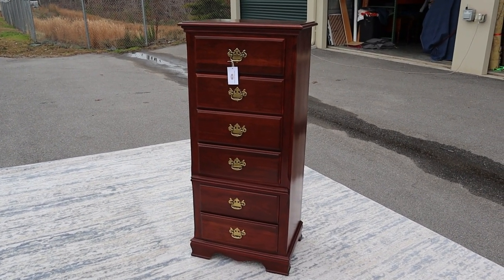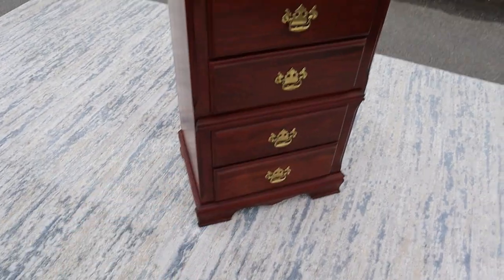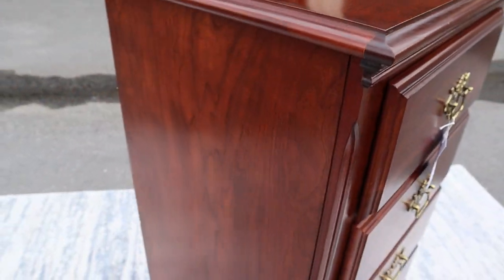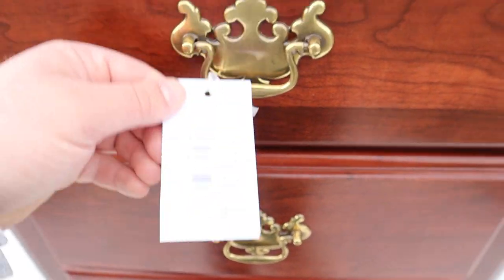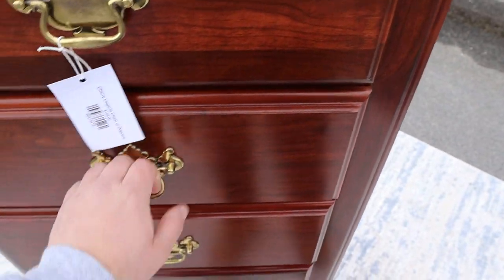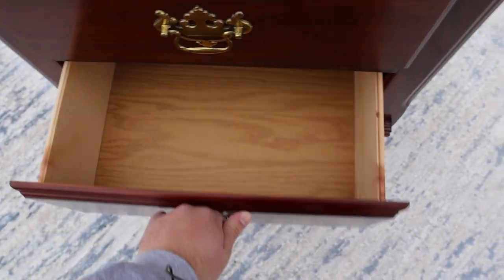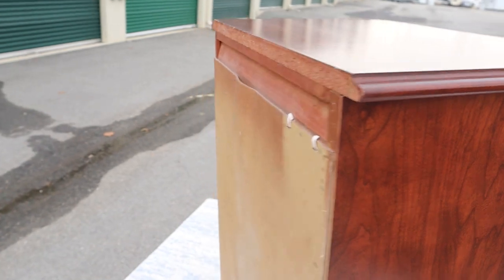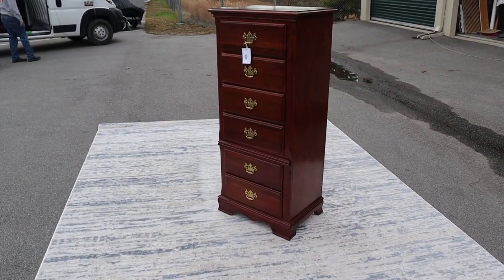Cherry Lingerie Chest of Drawers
CRAZE Furniture and Antiques presents a cherry 6 drawer lingerie chest that's in extremely good condition.  All of the drawers slide smoothly.  There is nothing negative to report.  Be sure to watch our walk around video.